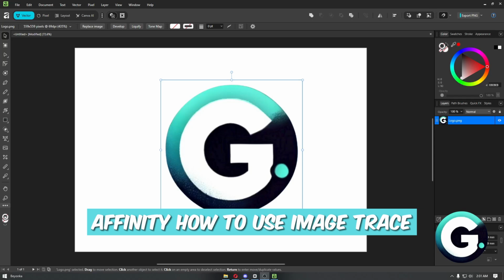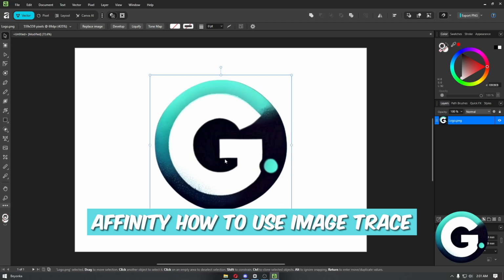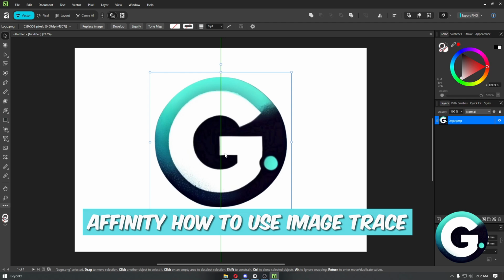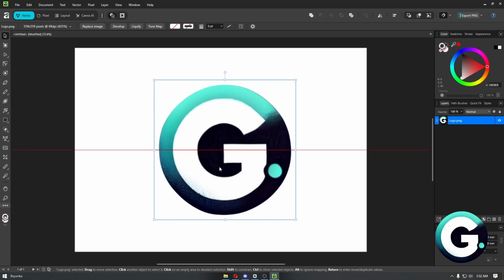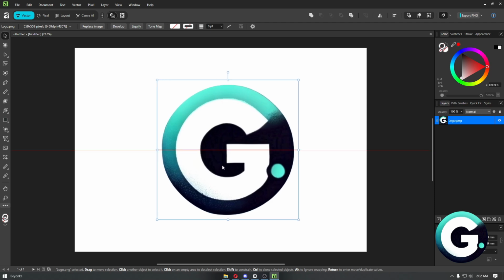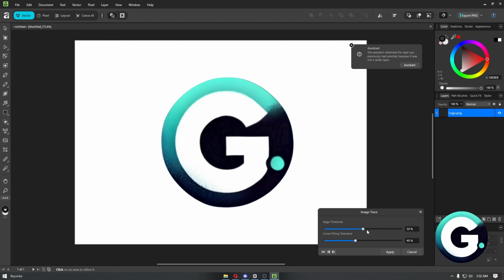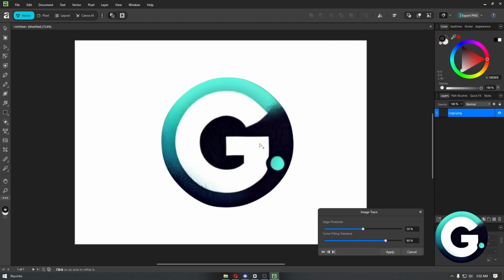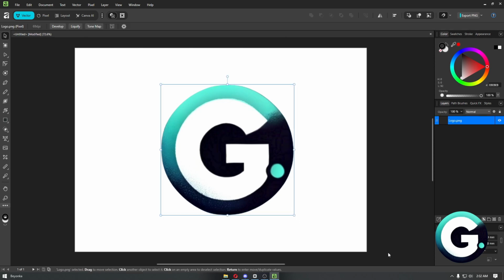How to Use Image Trace in Affinity by Canva (Full Guide)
Hello in this video I will show: How to Use Image Trace in Affinity by Canva (Full Guide)

In this video:How to Use Image Trace in Affinity by Canva (Full Guide)